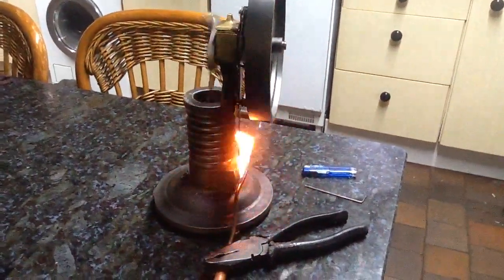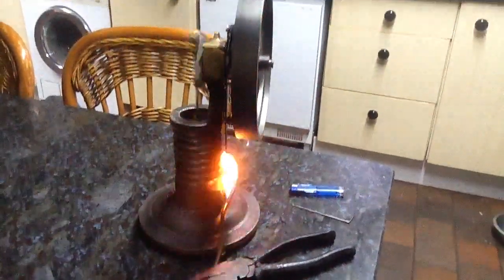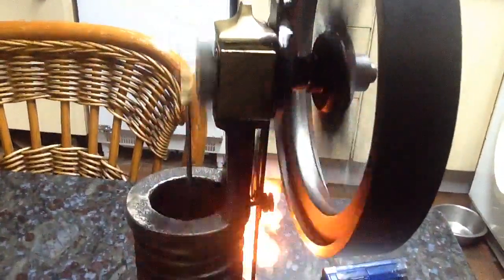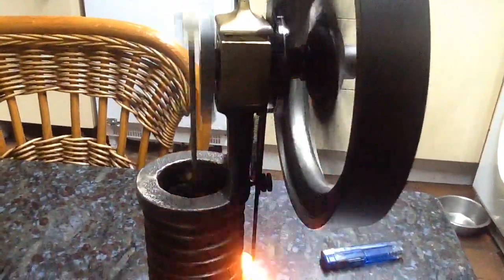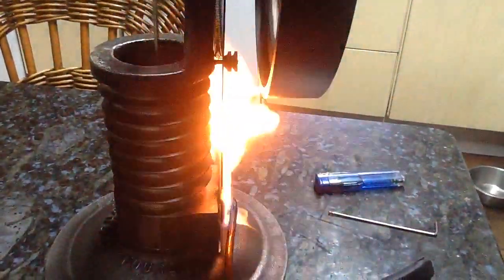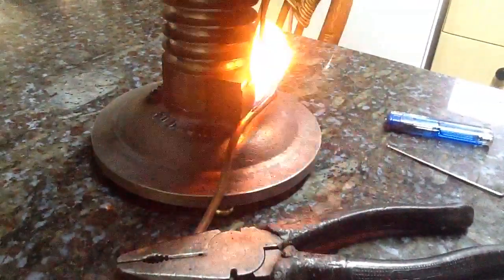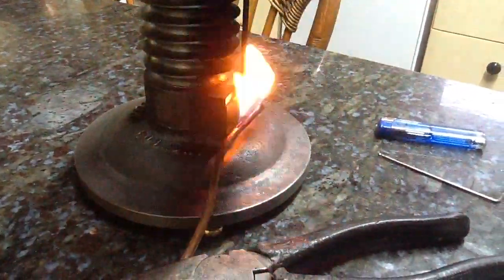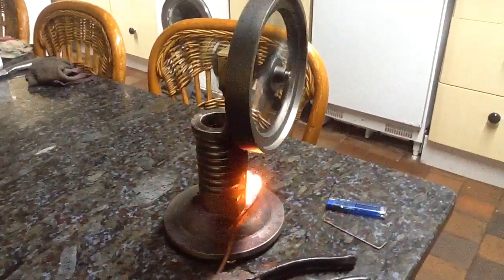Alyn Foundry CHUK 2 (V1.2) vacuum/flame gulper/licker engine.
First run of the engine with its feet and replacement exhaust ( Chipmaster ) valve springs.